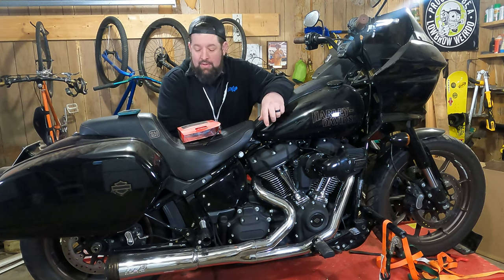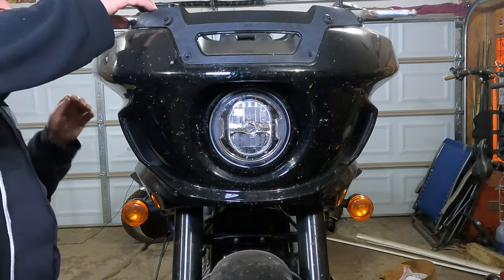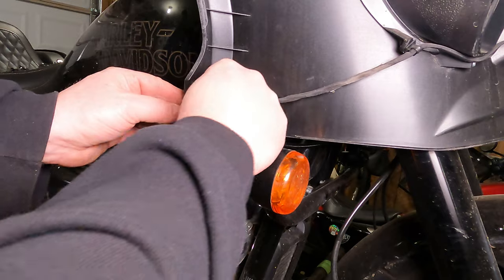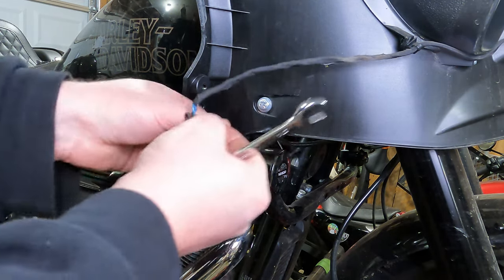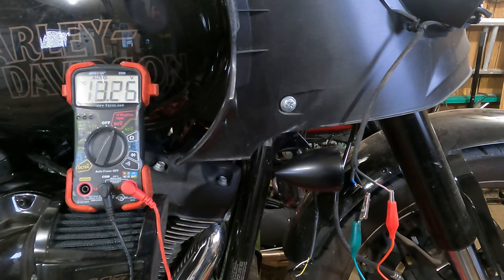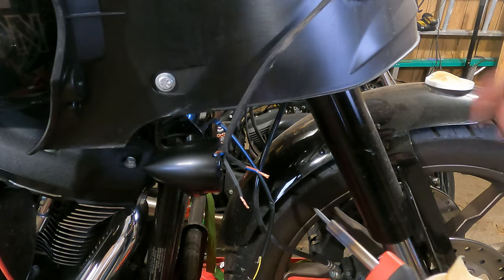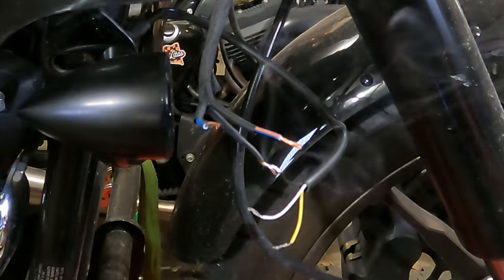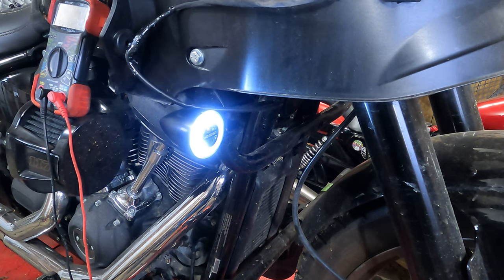Harley Lowrider ST Highsider LED Driving Lights & Turn Signals Installation + Review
Step-by-step tutorial as I install and review Highsider LED driving lights and turn signals on a Harley Lowrider ST. Whether you have a fairing Harley or any other motorcycle with similar wiring, this procedure will guide you through the process. I cover fairing and windshield removal, turn signal installation, wiring identification, soldering new connections, and the reinstallation of all removed parts. I even call out each tool that is used in the process, and the torque spec of each fastener.  .   Additionally, I provide demonstrations and comparisons between the new lights and the stock ones.

Your contributions help me create more content, and I'll give you a shout-out on the channel!

Check out my blog on my website for additional information and resources.

📚 In-Person Classes:
Join me for in-person classes at Skidmark Garage in Cleveland, Ohio. Learn about motorcycle maintenance, carburetors, electrical systems, suspension repair, Mig welding basics, and specialty tools.